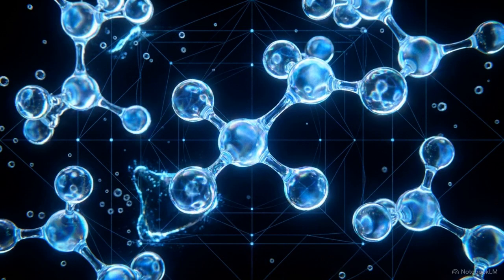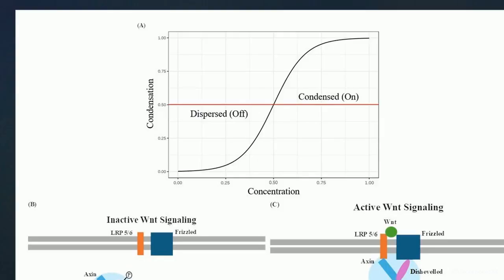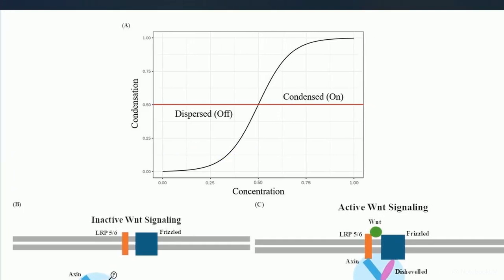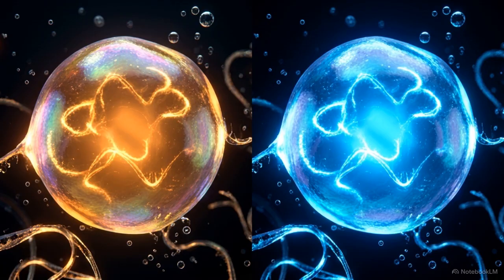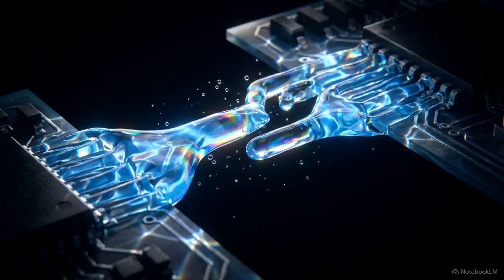How Molecules Learned to Think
a fundamental physical mechanism that bridged the gap between early chemistry and the emergence of life. By forming membraneless compartments known as coacervates, LLPS allowed prebiotic molecules like RNA and proteins to concentrate and interact, facilitating the transition into the RNA World and the eventual development of cellular organization. The authors argue that these phase-separated droplets provided a primitive arena for natural selection to occur by creating stable, adaptable microenvironments that could sense and respond to their surroundings. Beyond abiogenesis, the text details how this process continues to drive biological evolution, influencing everything from bacterial signaling and phototaxis to the complex multicellularity and morphogenesis seen in higher organisms. Ultimately, the source proposes that LLPS provides the essential architectural framework for life’s intrinsic ability to organize, process information, and evolve.